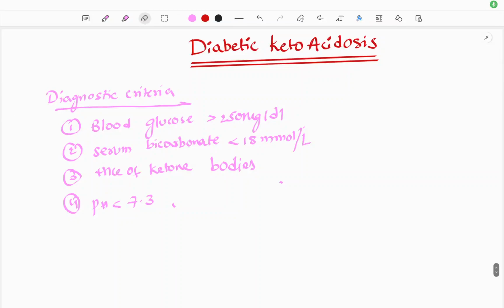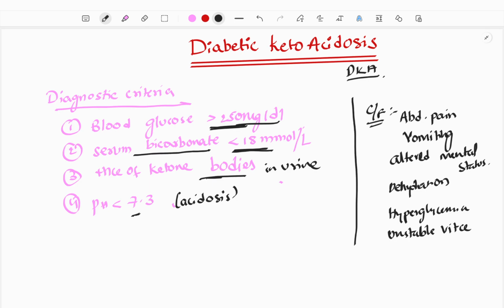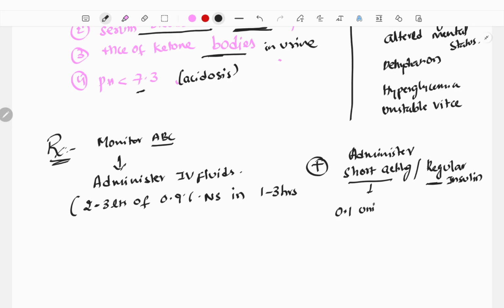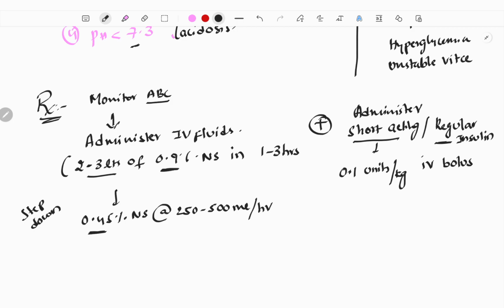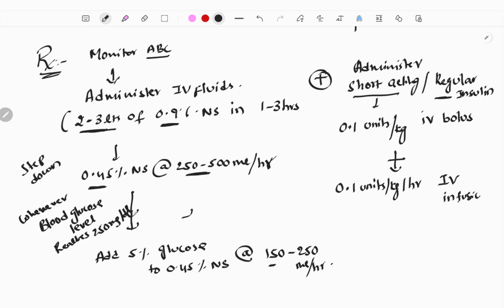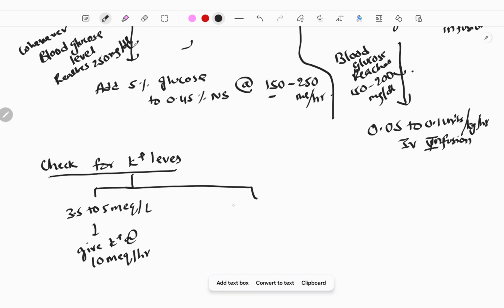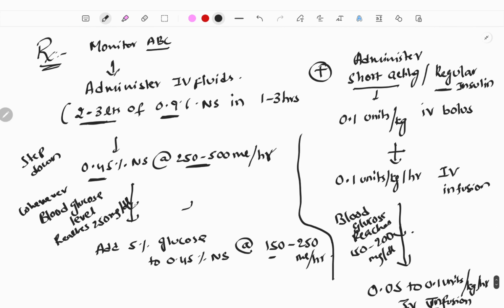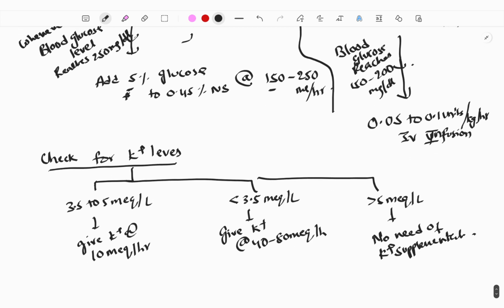Dka diabetes keto acidosis clinical features diagnosis and treatment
diabetes keto acidosis symptoms criteria and management